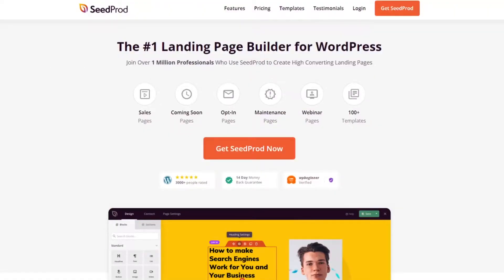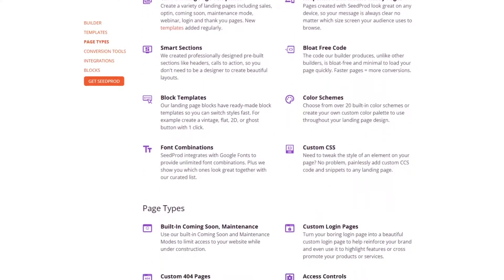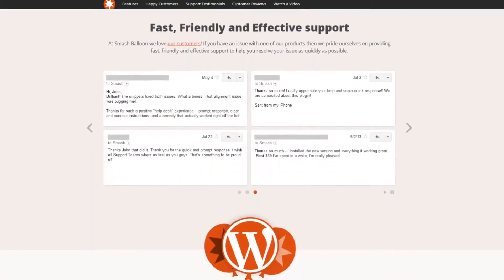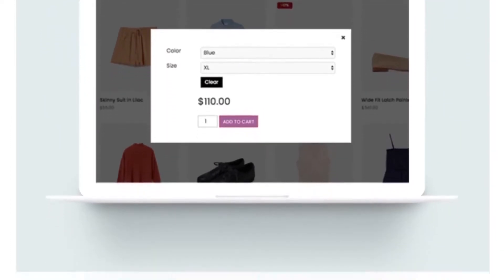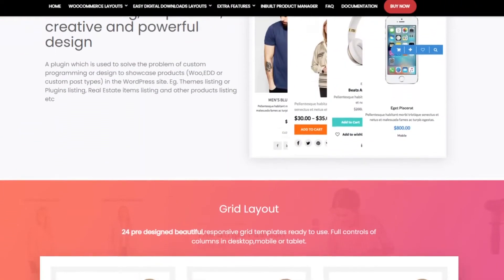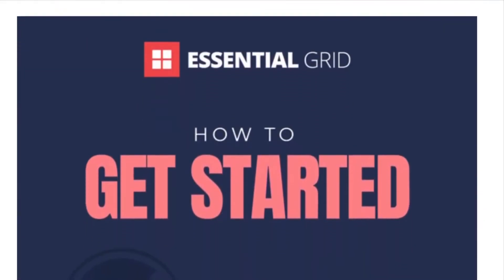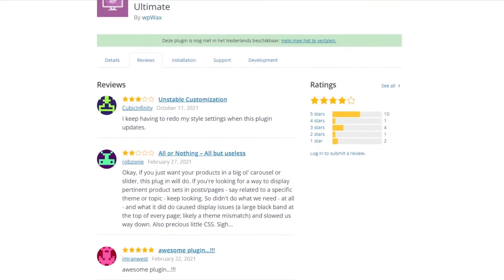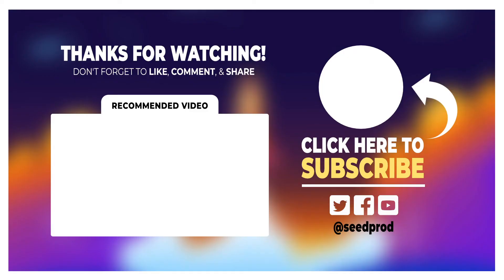7 Best WooCommerce Product Grid Plugins to Boost Revenue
With WooCommerce Product Grid Plugins, you can easily display your WooCommerce products in a user-friendly grid layout. That way, it’s easier for shoppers to find the goods they want at a glance.

In this video, we will look at the top grid plugins for WooCommerce stores that are both powerful and easy to use.

Timestamps:
00:00 - Introduction
00:20 - SeedProd – Top WooCommerce Grid Plugin
01:32 - Smash Balloon Instagram Feed Pro
02:20 - WOO Product Grid/List Design
02:55 - WooCommerce Products Layouts
03:27 - WP Product Gallery
04:19 - Essential Grid Gallery
05:04 - WooCommerce Product Carousel, Slider & Grid Ultimate
05:53 - Which Is the Best WooCommerce Product Grid Plugin?

You can find the article for "7 Best WooCommerce Product Grid Plugins to Boost Revenue" here: